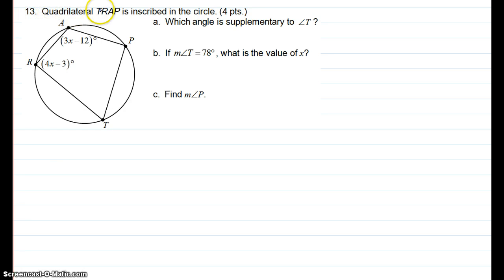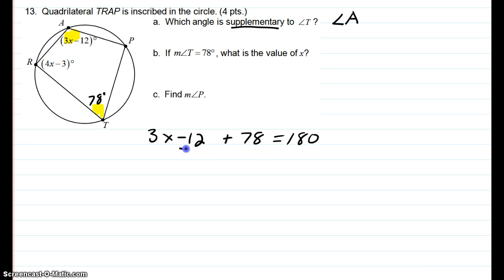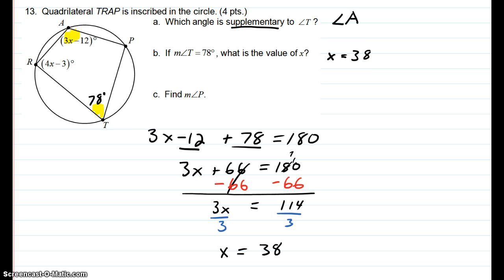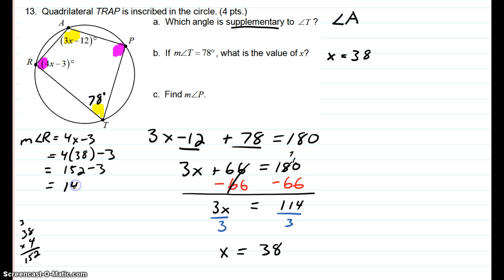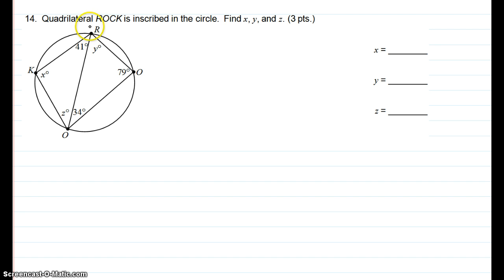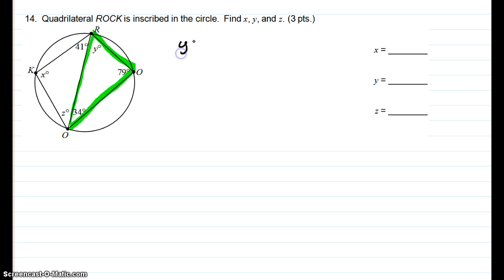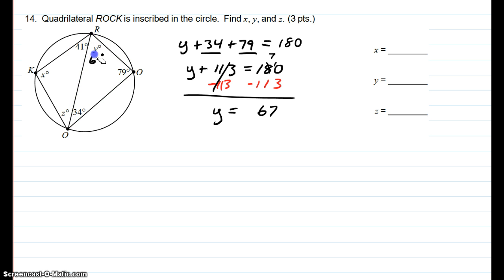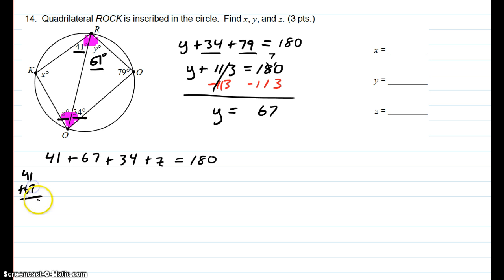Geometry Unit 5 Practice Test #13 and #14